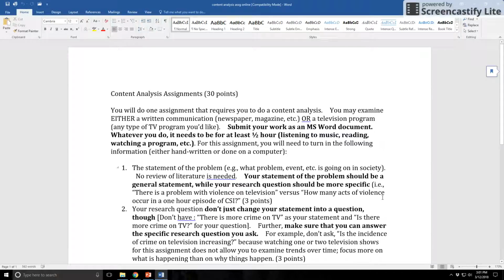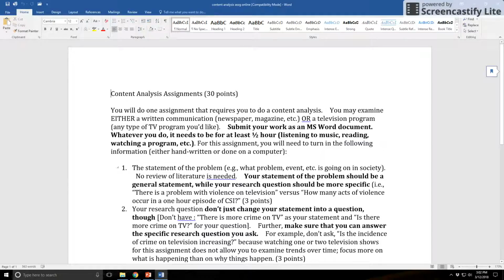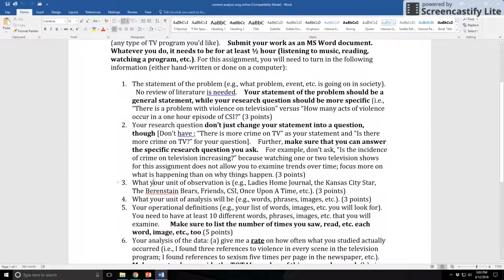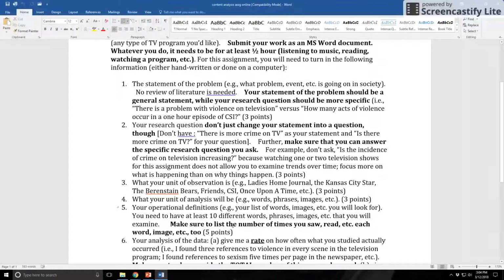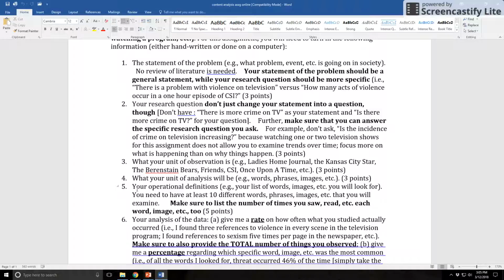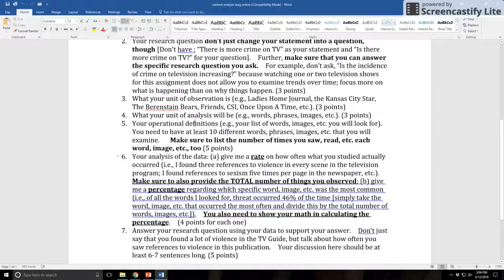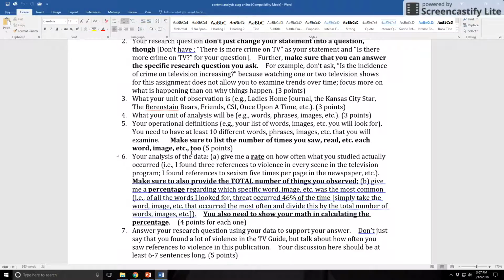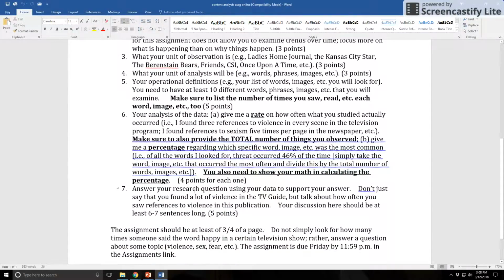Content Analysis Assignment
Screencast for content analysis assignment.